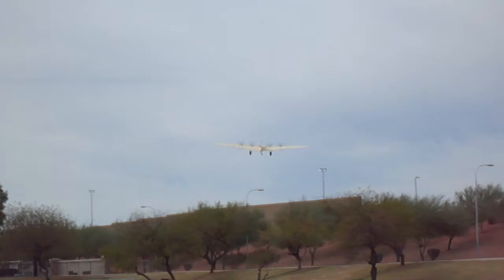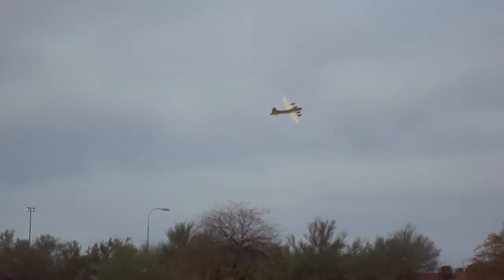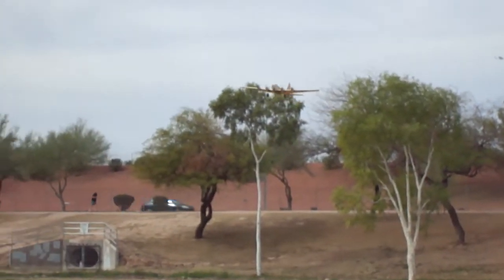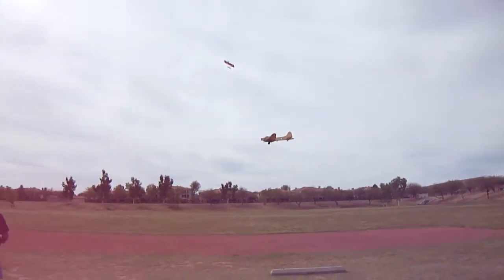Little RC B17 Balsa at Chandler Bowl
Litle Brushed cell phone motors. Balsa wood construction. Chandler Arizona